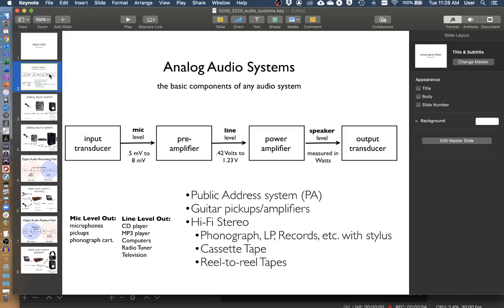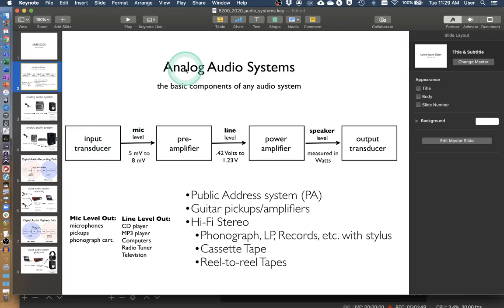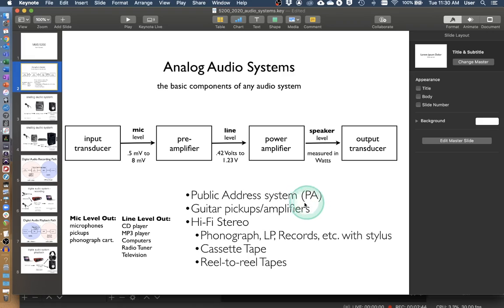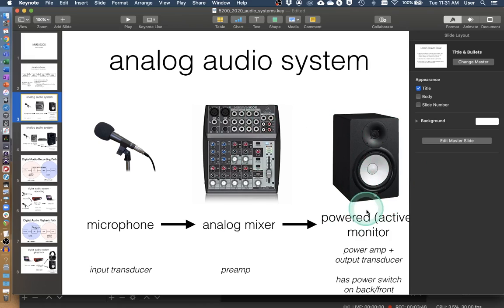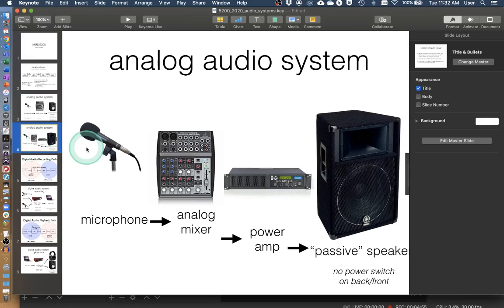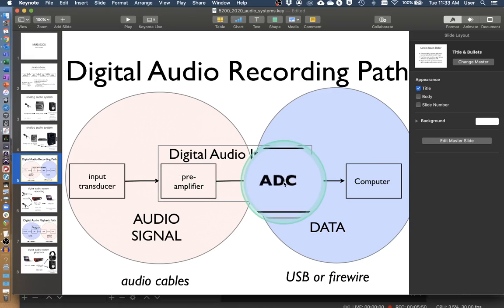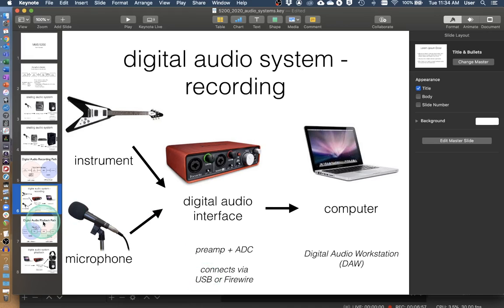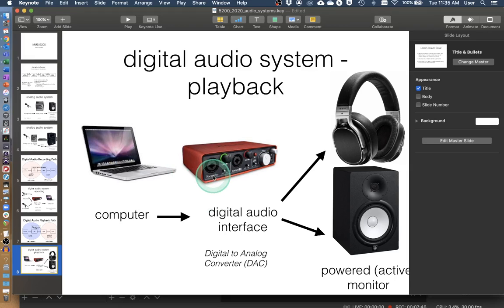MUS 5200 Summer 2020 - Audio Systems